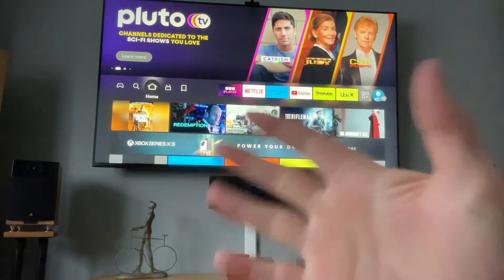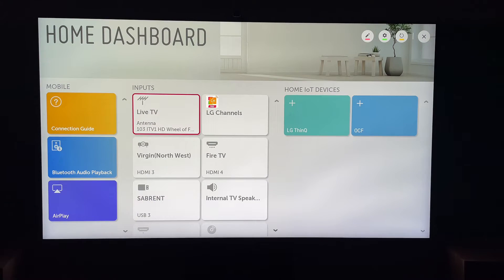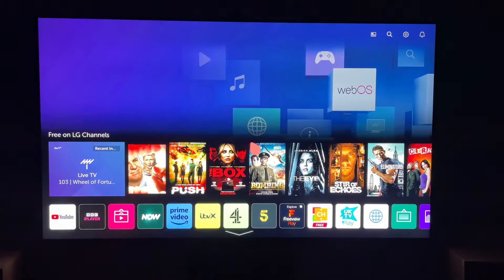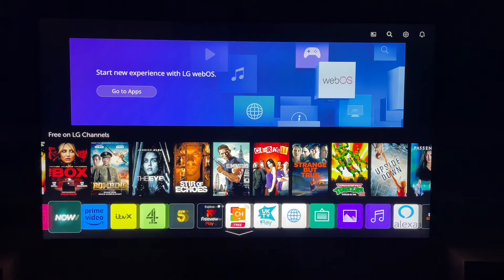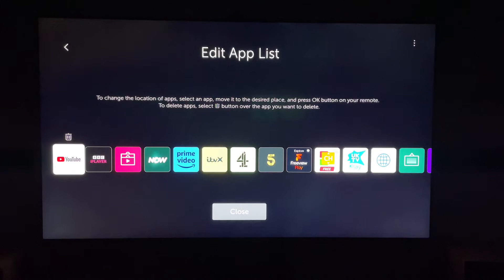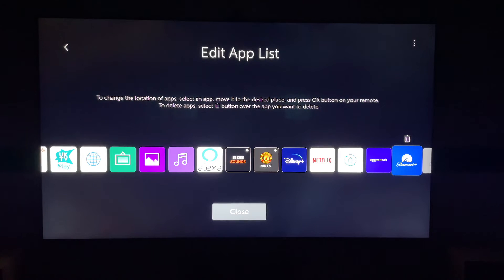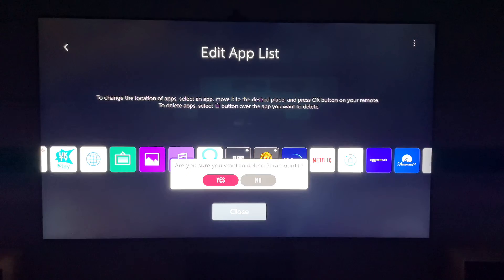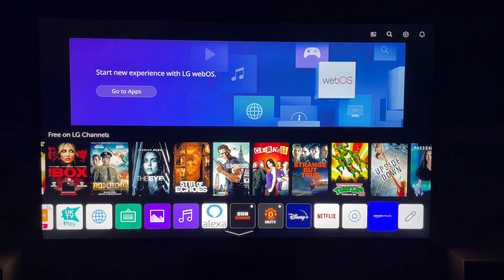LG Smart TV: How to Delete Paramount+ App!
In todays video we are going to learn How to Delete Paramount+ App! On LG Smart TV.